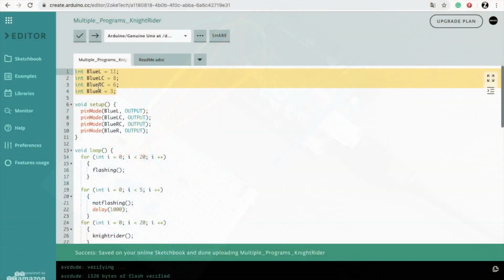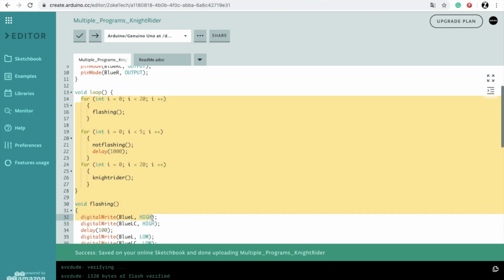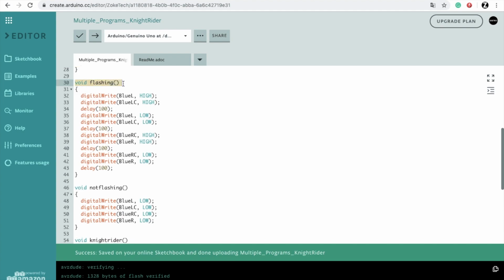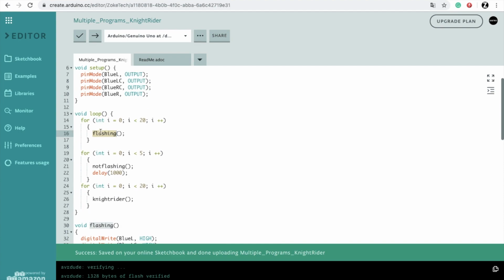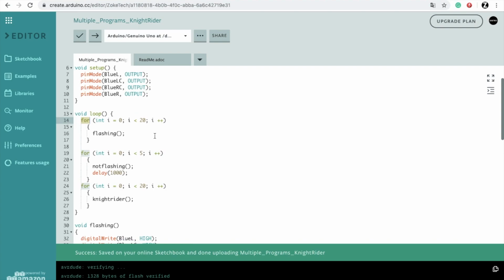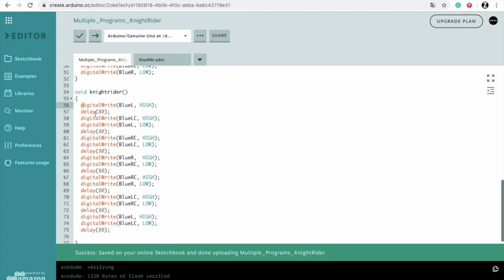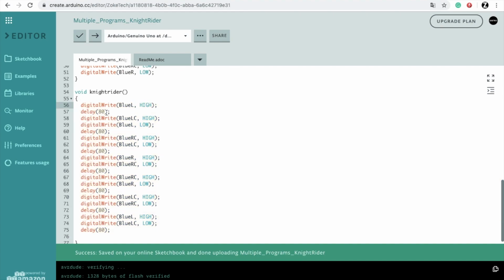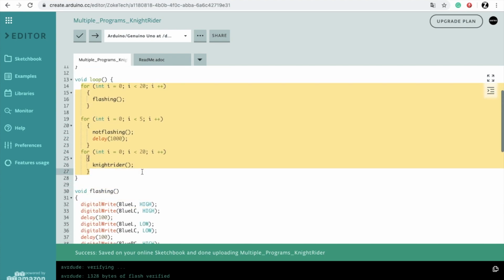Build 9 - Multiple Programs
This tutorial explains how to code multiple programs to the Arduino.